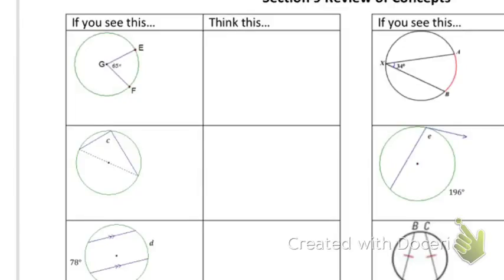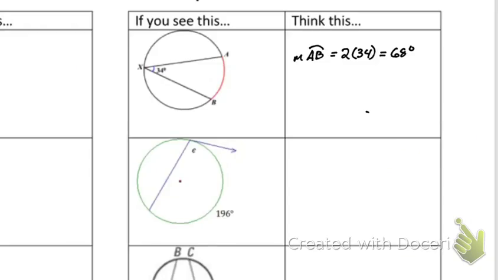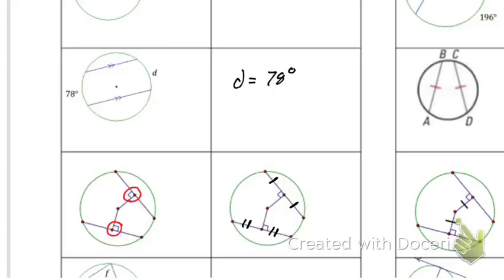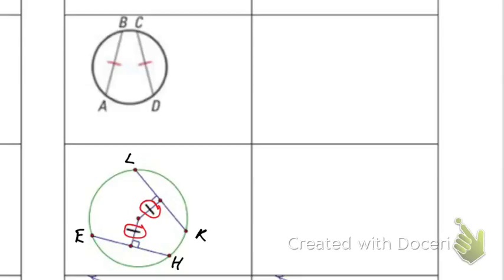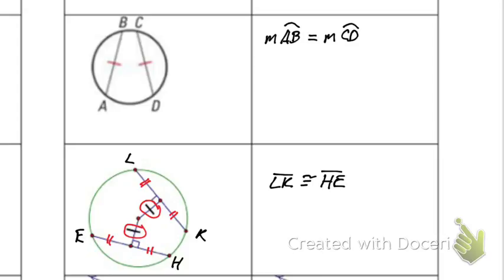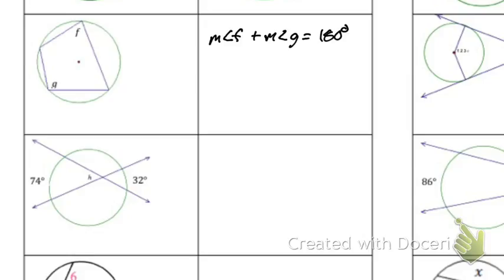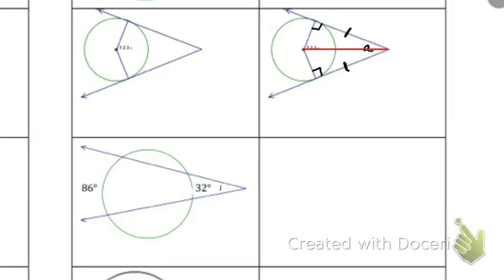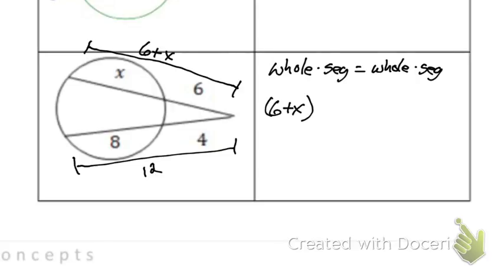geo ch 9 concept review